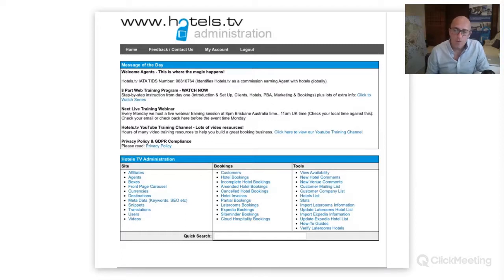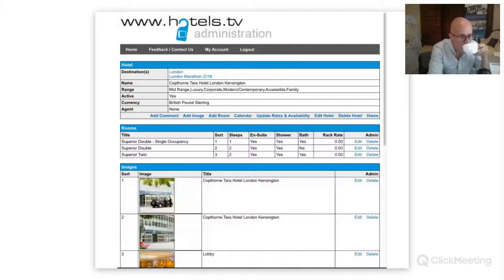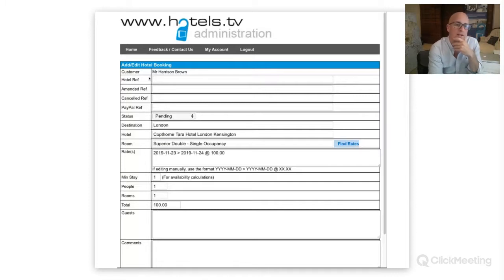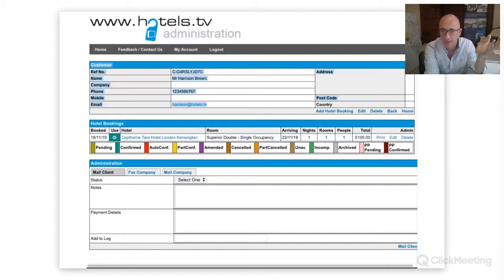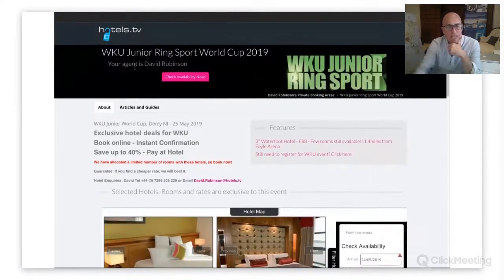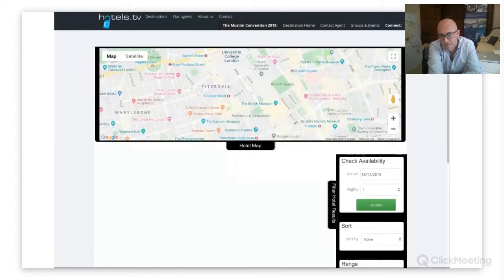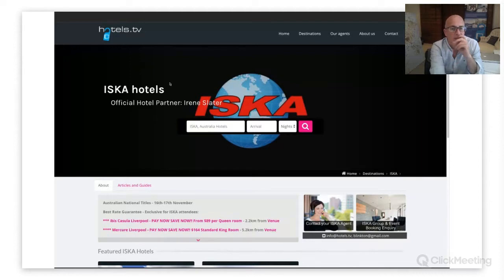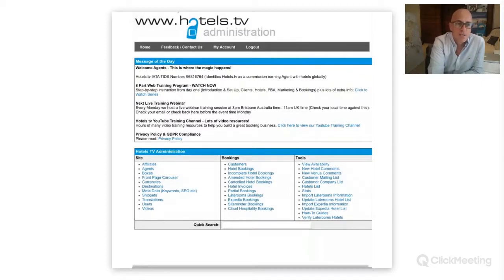Hotels.tv Agent Webinar - Q&A 18 November 2019